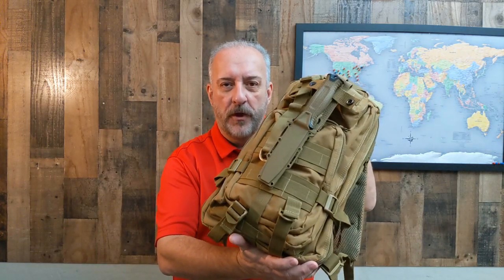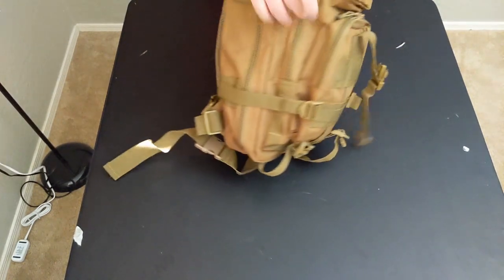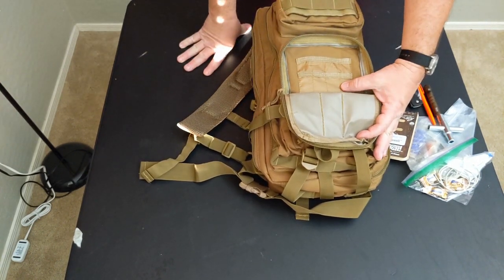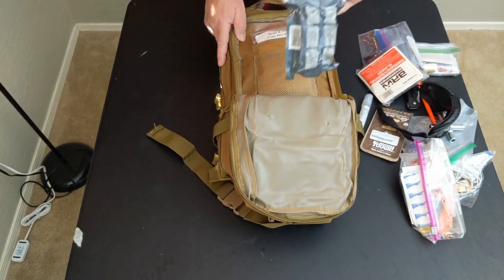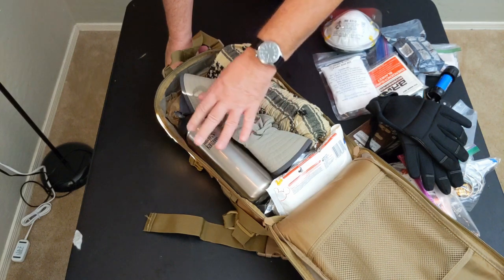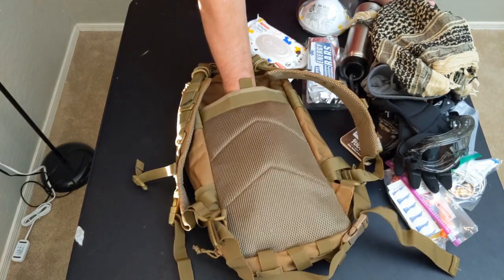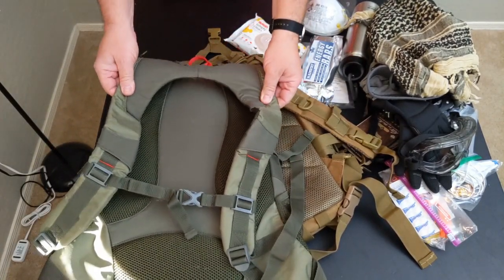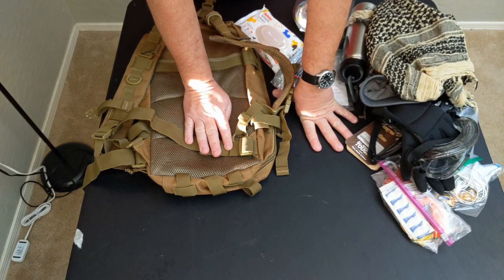The Truth about Roaring Fire Backpacks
First impression review of the Roaring Fire EDC Backpack. Is this bargain backpack from Amazon worth the money.